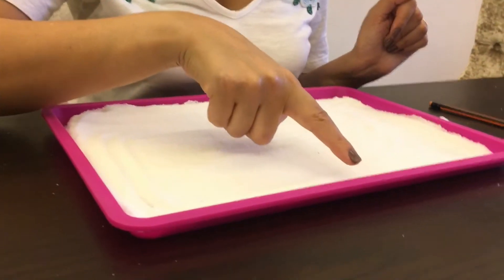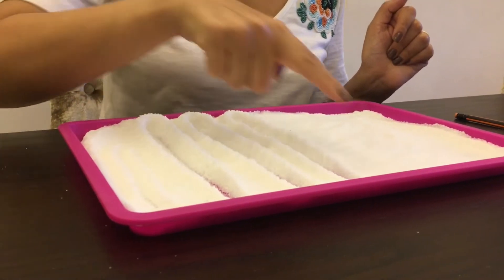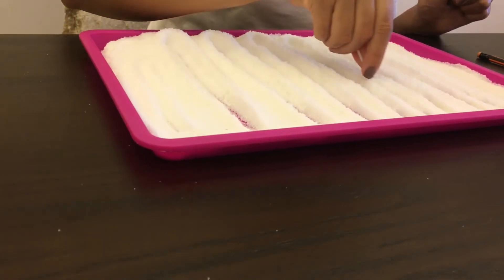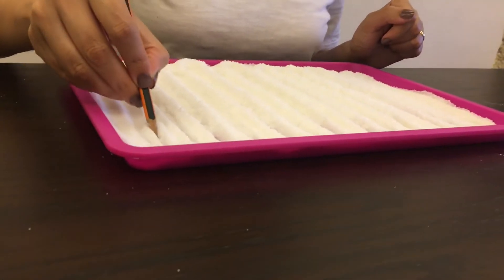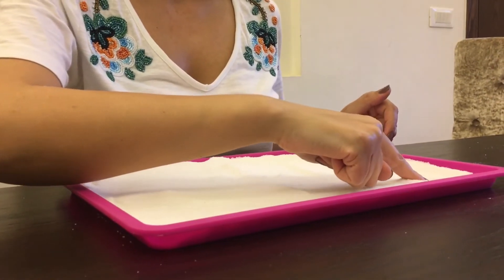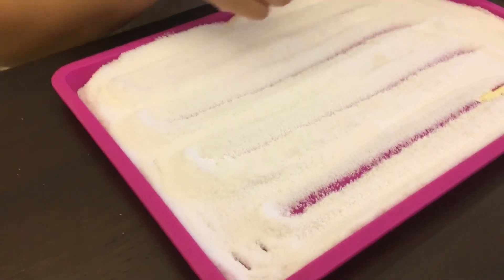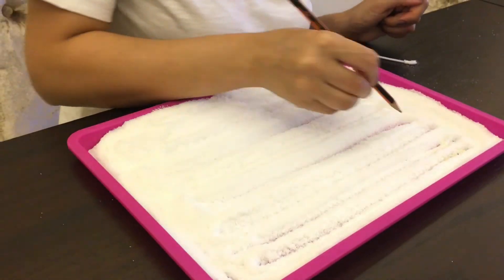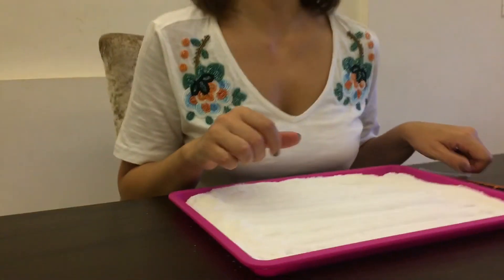Horizontal and Vertical Lines